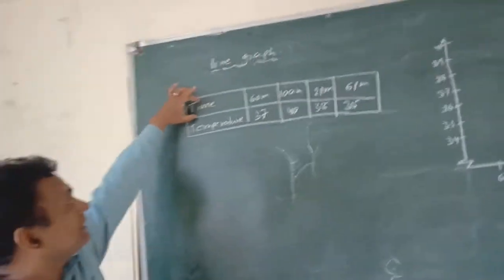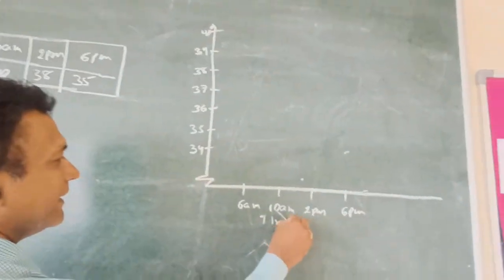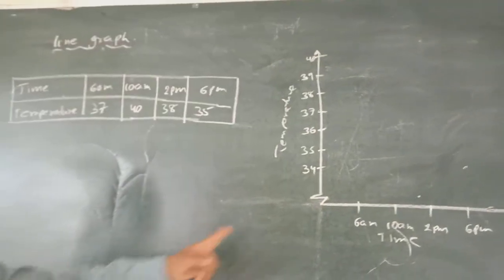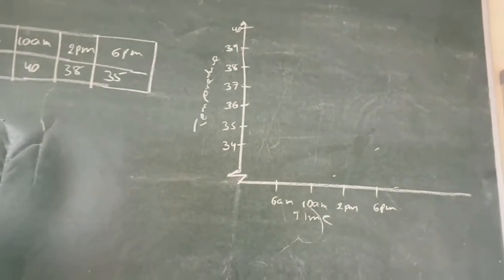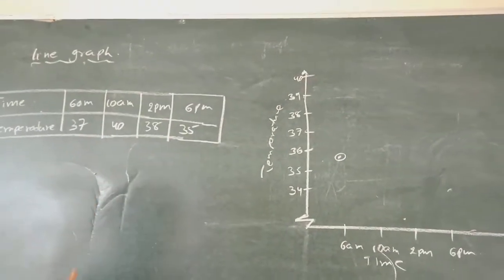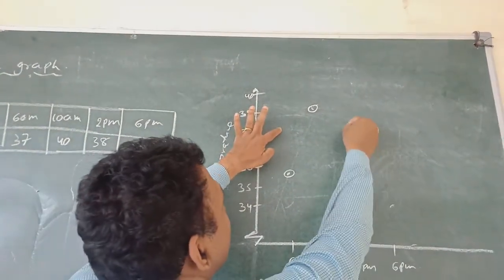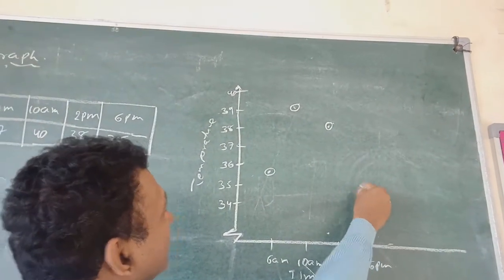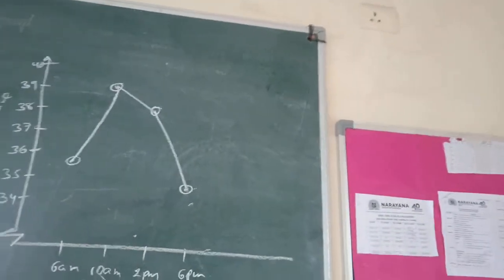Ravi Patnaik IIT Foundation classes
Line graph